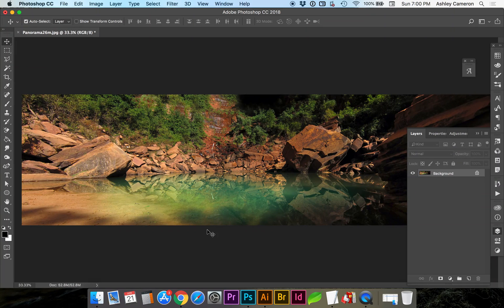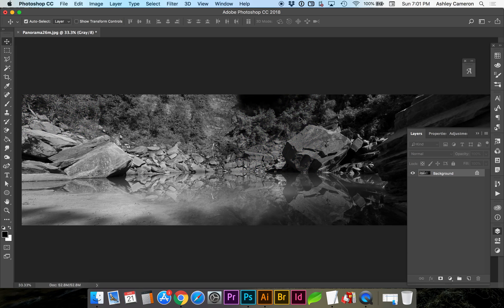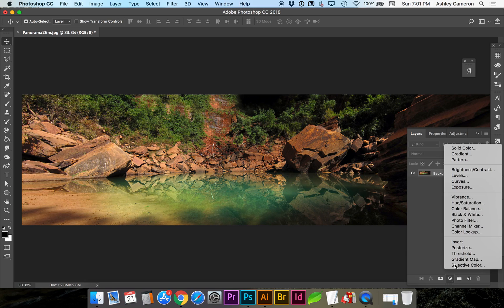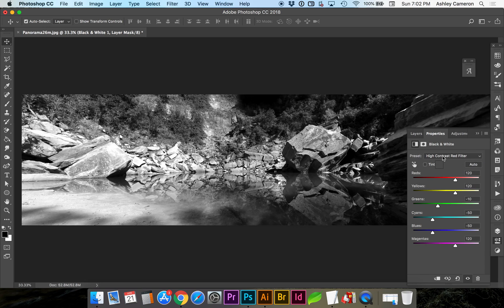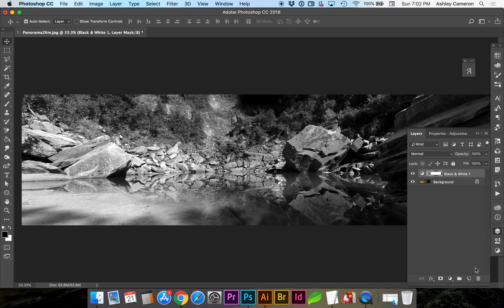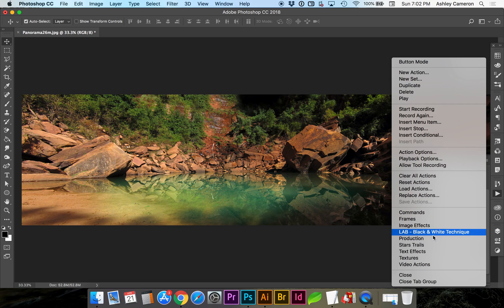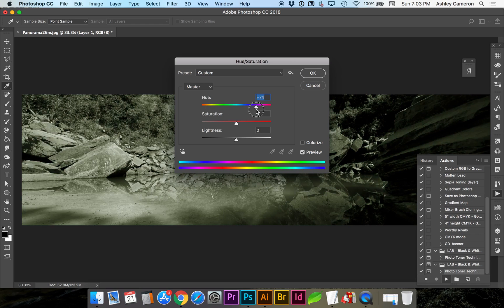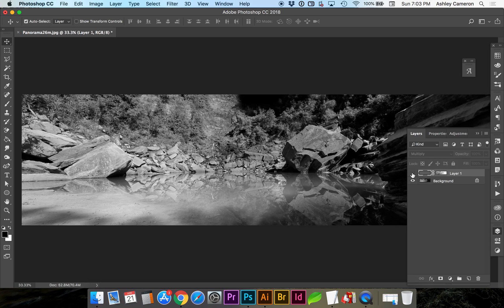Quickly Convert Image to Black and White (or Grayscale) in Photoshop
0:15 – 1. Grayscale Mode (quick)
0:30 – 2. Black & White Adjustment Layer (more flexibility for fine-tuning)
1:39 – 3. Actions (saved presets)